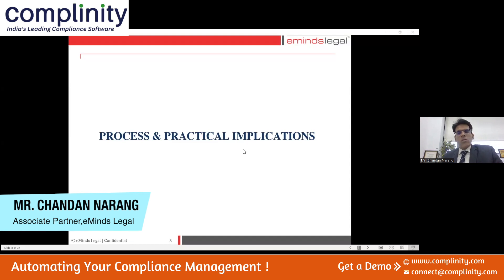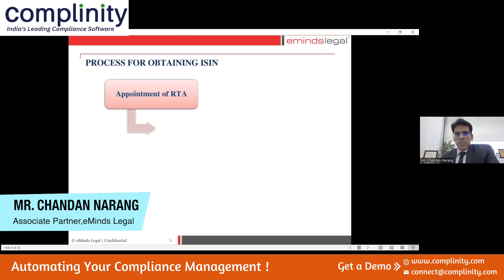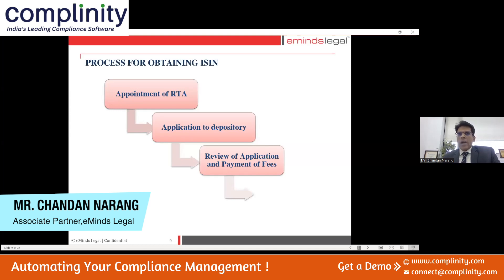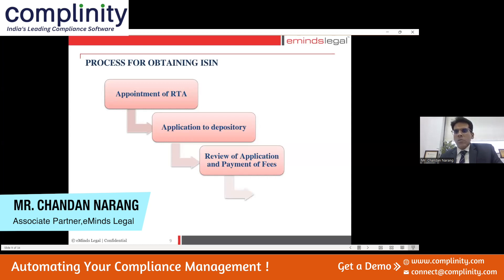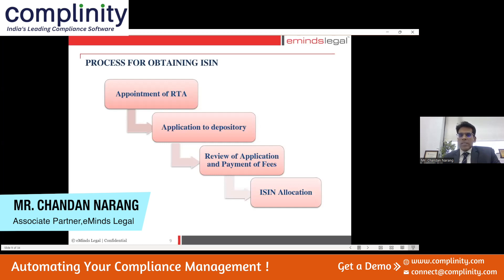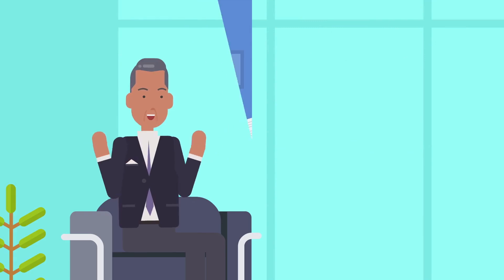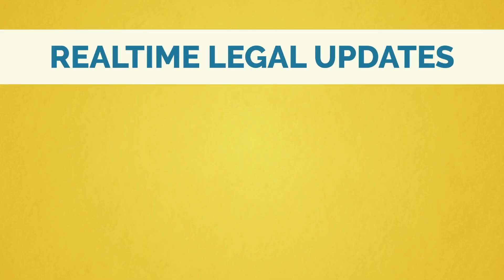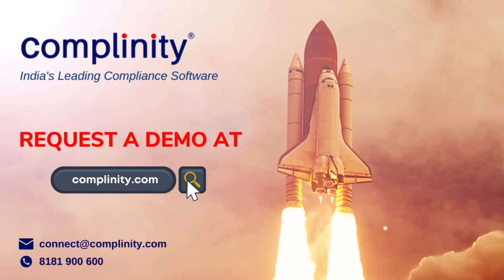Process of obtaining ISIN | Complinity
This video is about  mandatory dematerialization of securities for all companies, Webinar conducted by Complinity

Dr. Sumit Pahwa, Co-founder & CEO - Complinity Technologies

Ms. Preeti Pahwa
Partner, eMinds Legal
Member - ICSI Task Force on Posh

Exclusively available only at COMPLINITY YouTube channel.

Automating your compliance management.